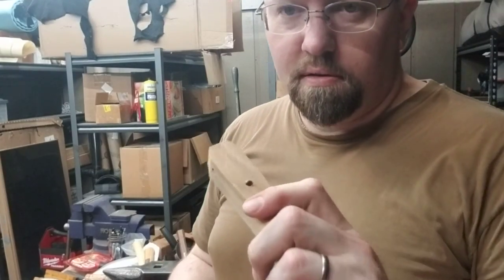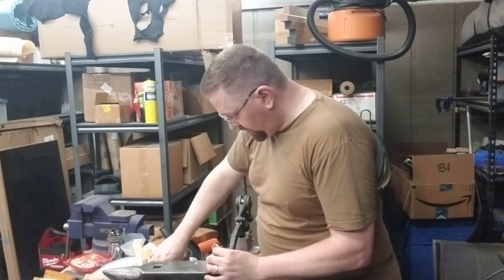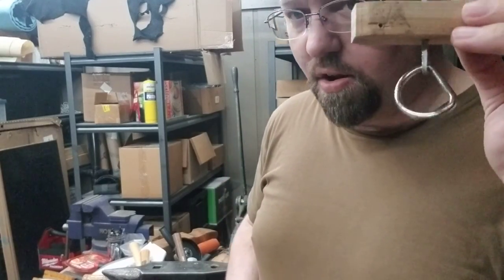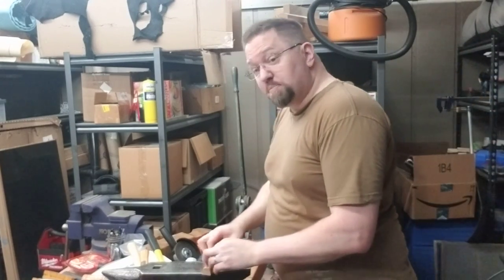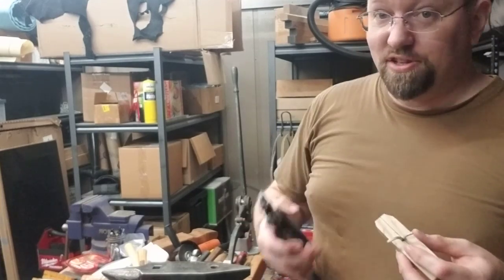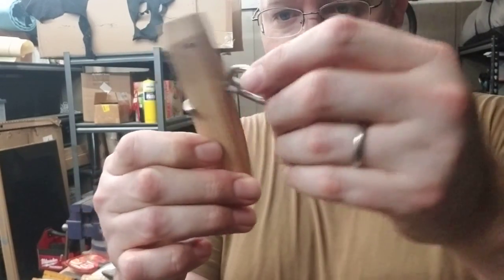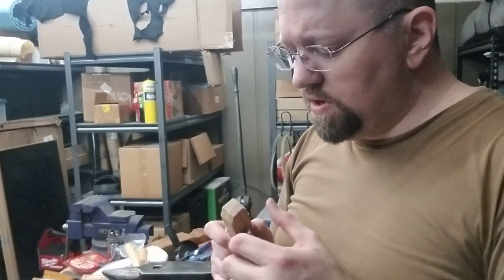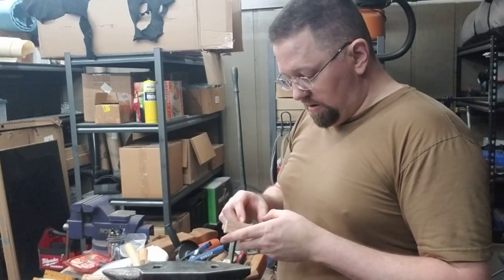Clenching nails 6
Clenched nails are very common in medieval woodworking, and throughout the pre-modern world. They are still extremely useful for medieval reconstructions, as well as a number of modern applications. I explain what they are, why they're effective, and demonstrate how to use them.